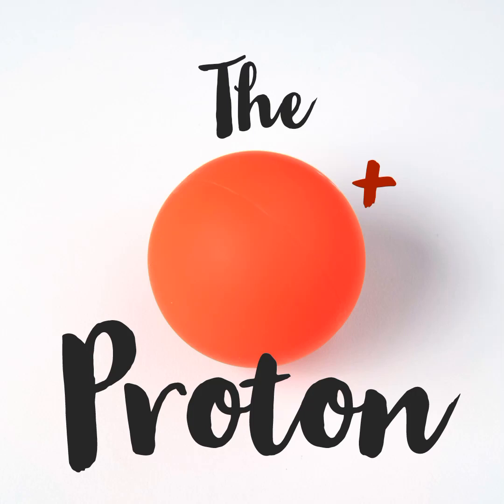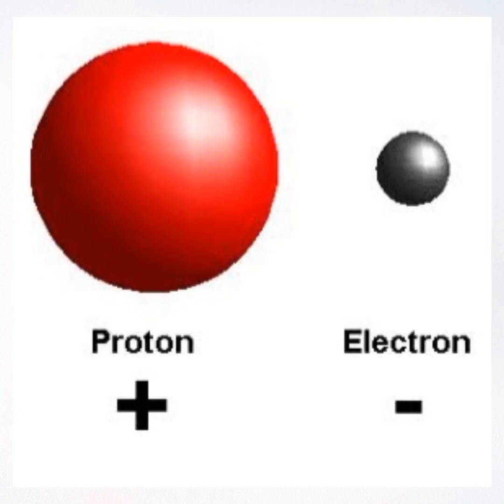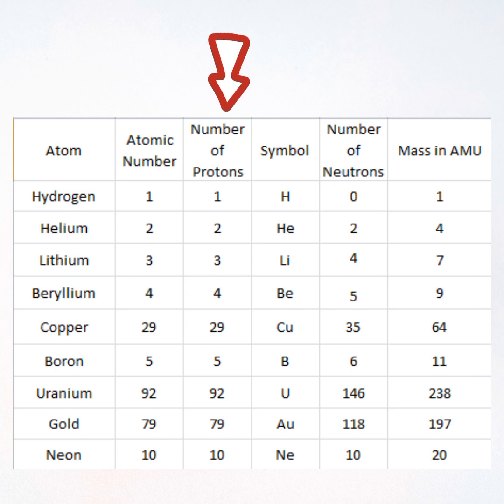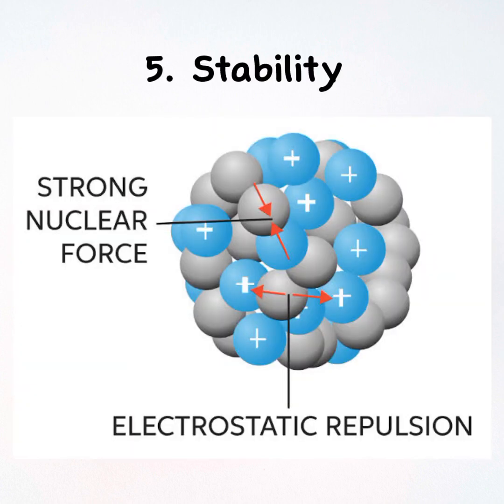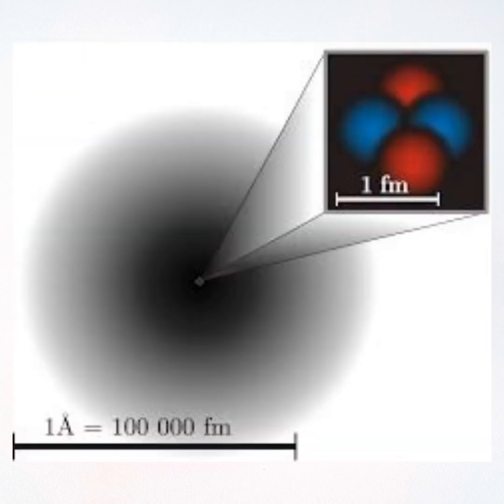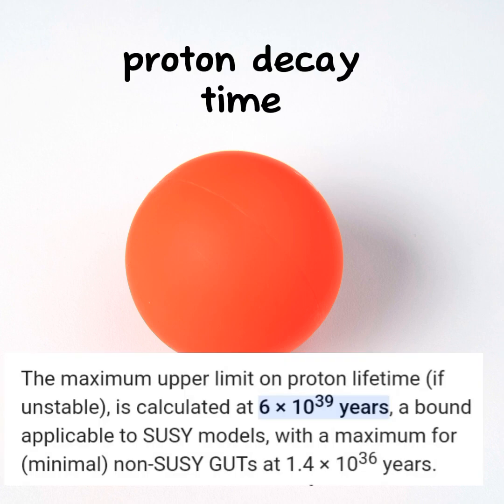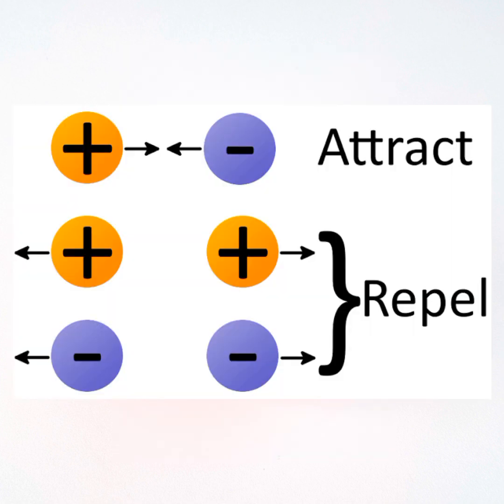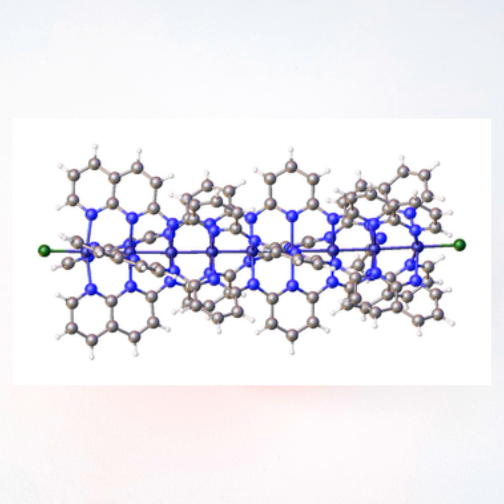10 Facts about the Proton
10 Facts about the Proton

00:00 start
00:07  1. Subatomic Particle
00:33  2. Positive Charge
01:00  3. Atomic Identity
01:27  4. Mass
01:55  5. Stability
02:20  6. Size
02:58  7. Resistance to Decay
03:23  8. Baryon
03:43  9. Interaction
04:06  10. Experiments